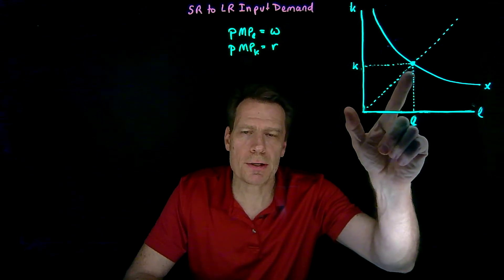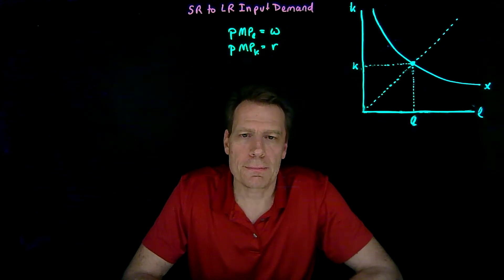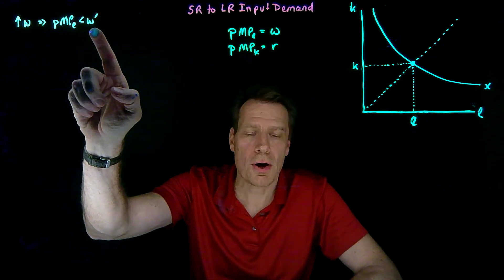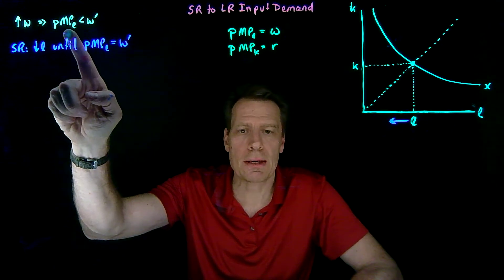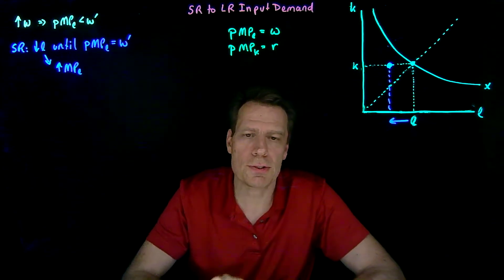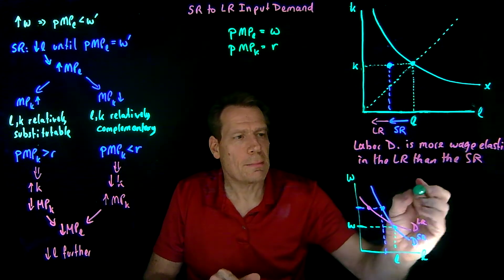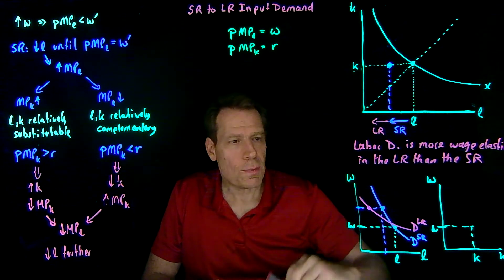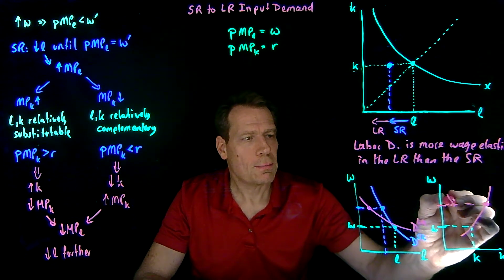14.0.SR and LR Labor Demand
This video reviews how long run demand for labor is more elastic than short run for labor -- whether labor and capital are relatively complementary or substitutable.